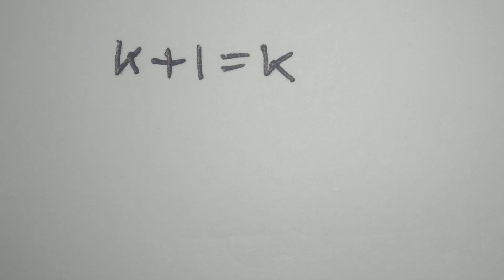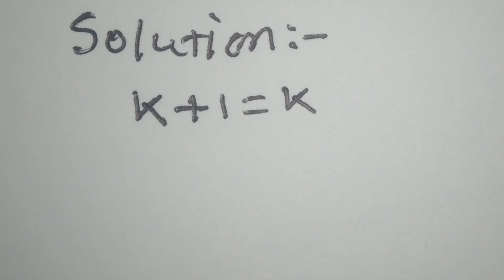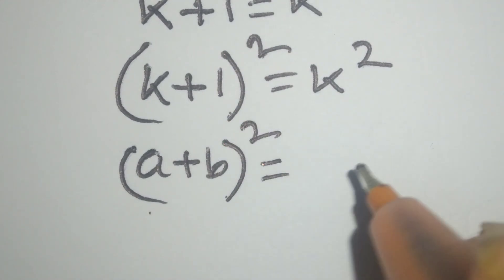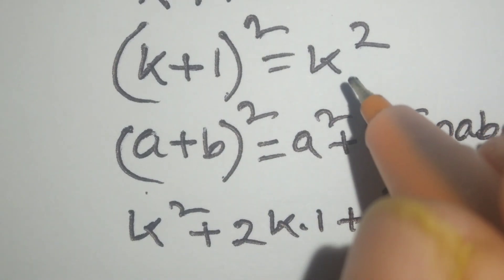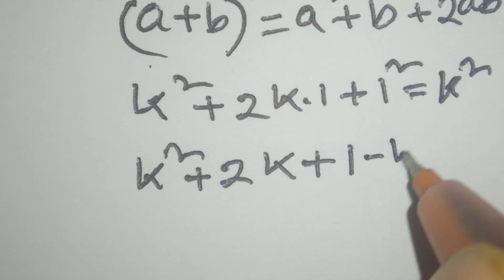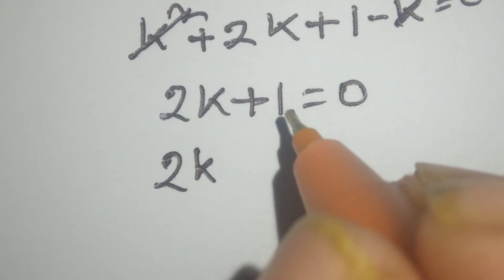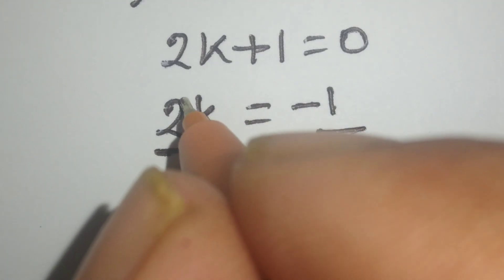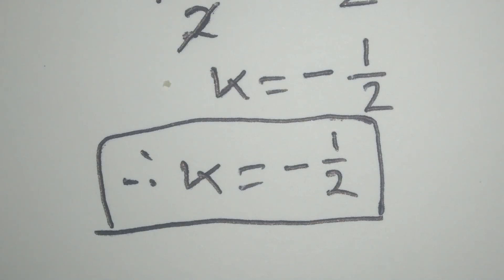Harvard University Math Interview Question | Algebraic Equation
Math problem for Harvard University Entrance Exam. A Nice Harvard University Entrance Mathematics Exam Question. How to solve this math equation. Algebra problem solving for Harvard University Entrance Examination. Harvard University Interview Math Question. A tricky math question for harvard unibersity. Algebraic Equation  for Harvard University Entrance Exams.